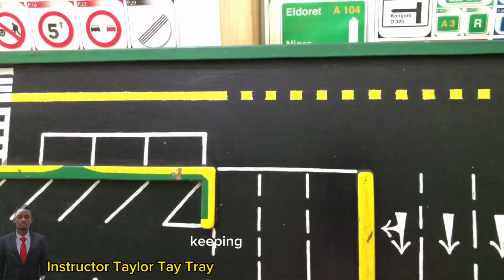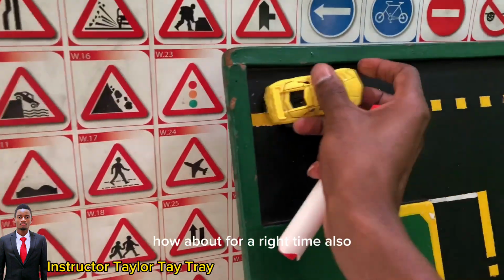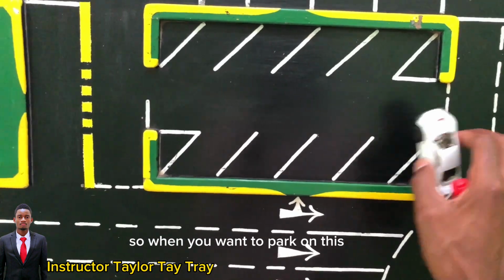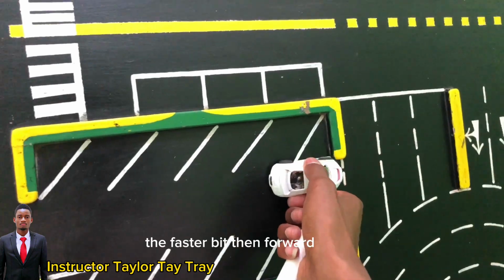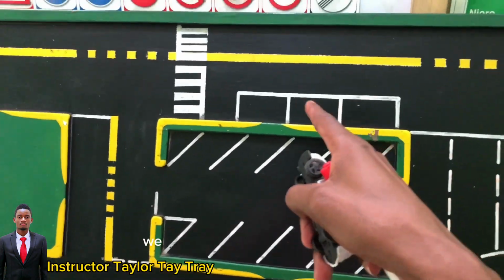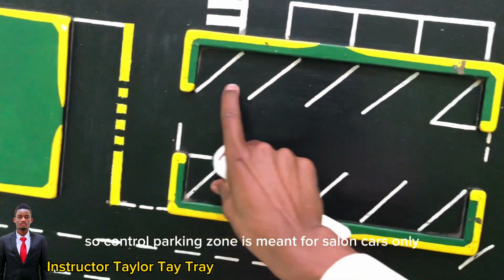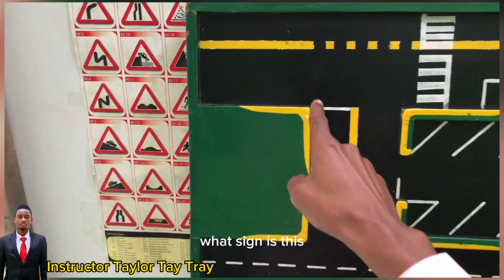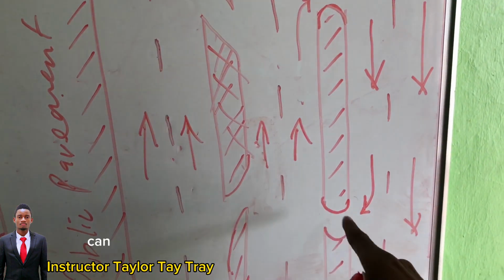TWO WAY TRAFFIC: FEATURES OF THE MODEL TOWN BOARD. Ntsa questions and answers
Get ready to explore the Model Town Board and discover its hidden gems! In this video, we'll take you on a journey through the incredible features of the Model Town Board. You’ll be amazed by what this board has to offer. So sit back, relax, and get ready to discover the wonders of Model Town Board like never before!